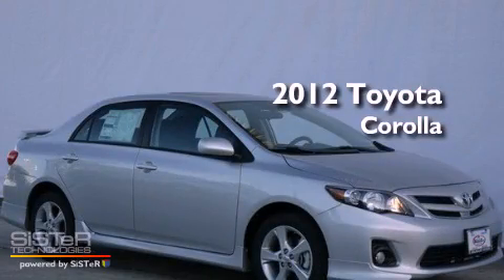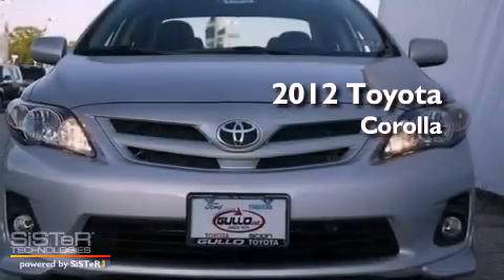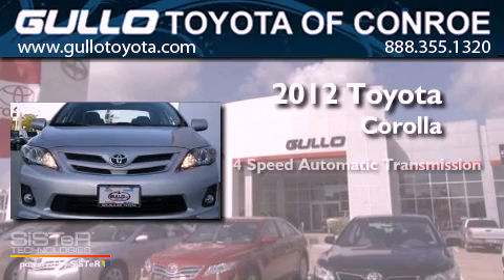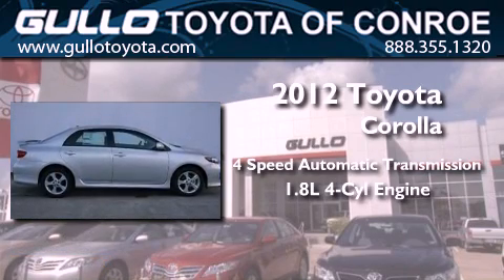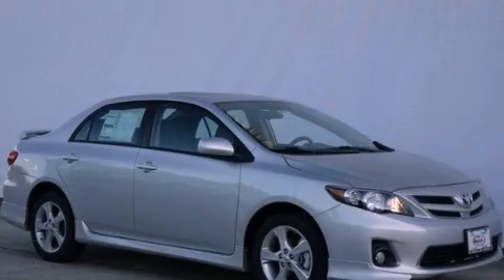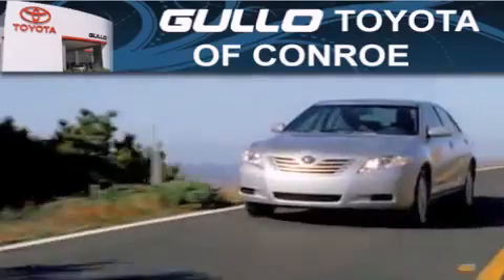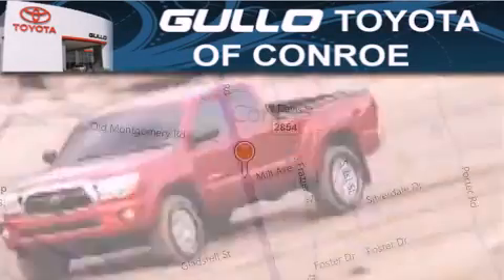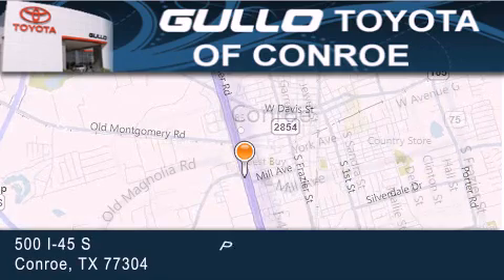2012 Toyota Corolla Woodlands TX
Year : 2012
 Make : Toyota
 Model : Corolla
 Engine : Gas I4 1.8L/110
 Trans . : Automatic
 Exterior : Classic Silver Metallic

 Interior : Lt Gray
 Stock : X20993

 2012 Toyota Corolla Conroe Texas